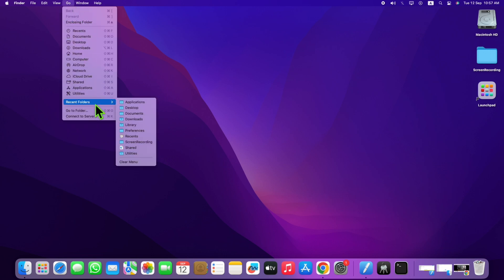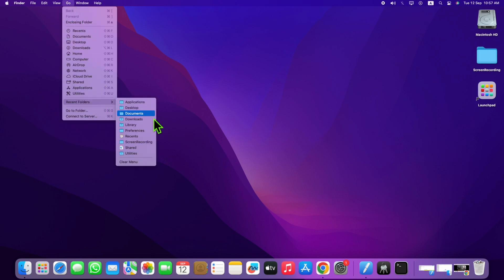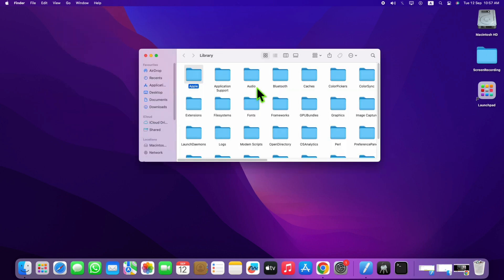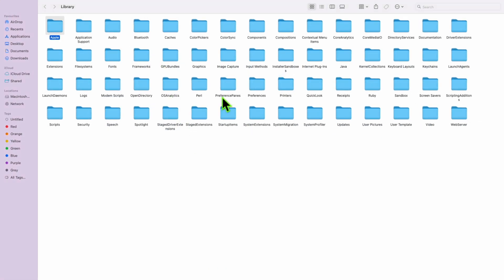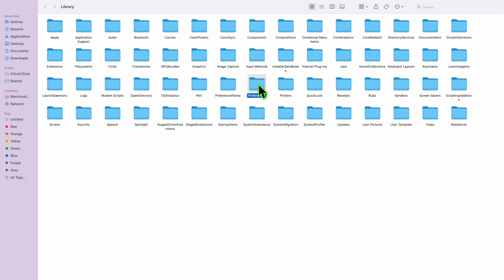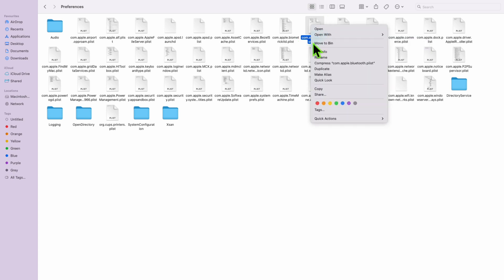How to Fix Bluetooth Not Working on Mac OS (2023)